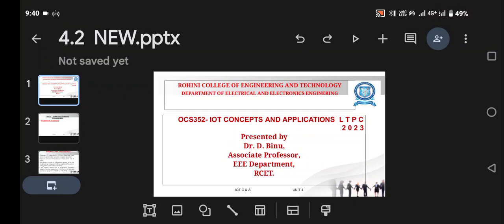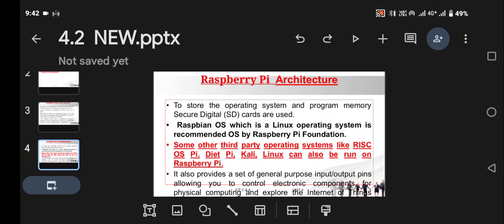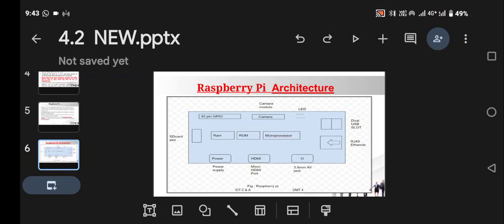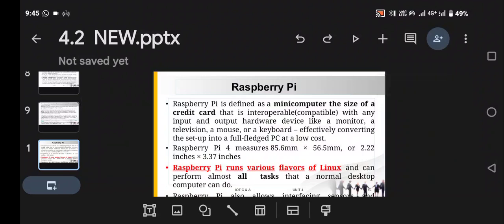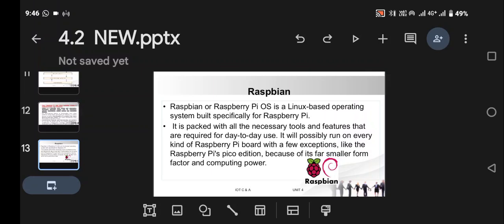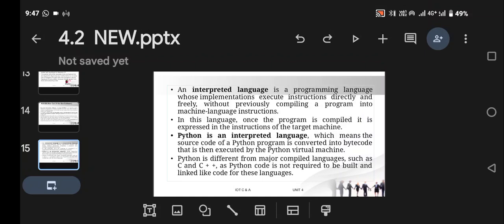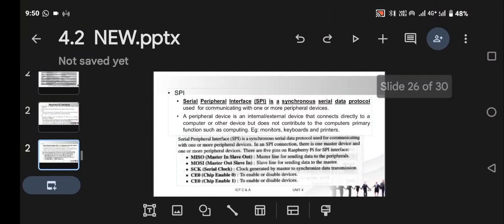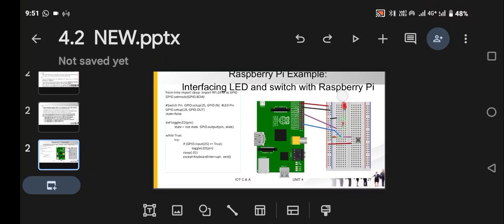4.2 Raspberry pi architecture